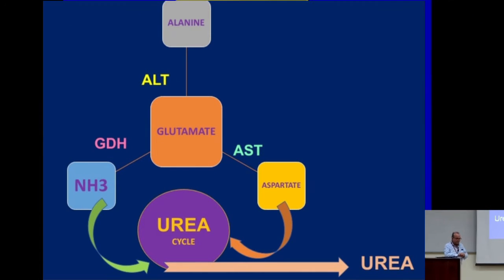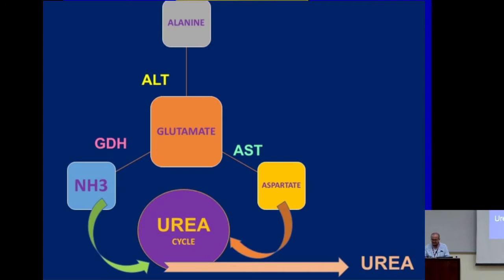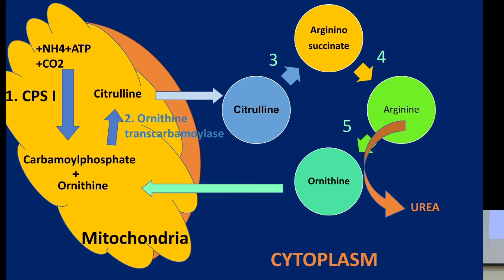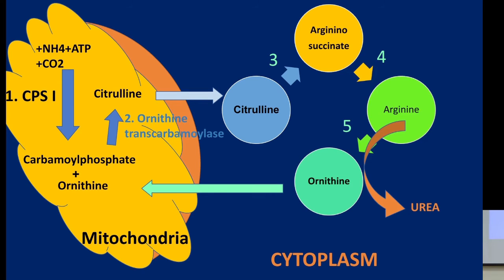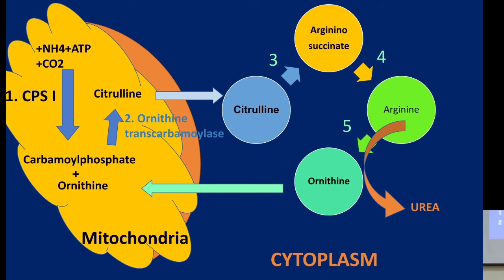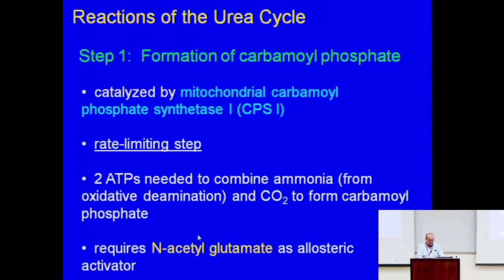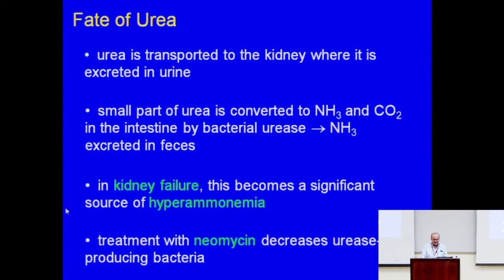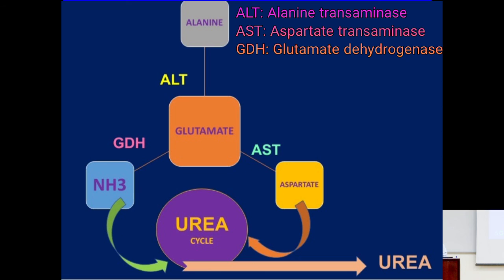Metabolism Made Easy- The Urea cycle: An overview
This podcast covers the steps in the Urea cycle as well as the input of nitrogen into the cycle including the regulation of the rate-limiting enzyme CPSI. This biochemistry content may be useful to premedical and medical students. Similar content is available at: MEDBIOCHEM.ORG